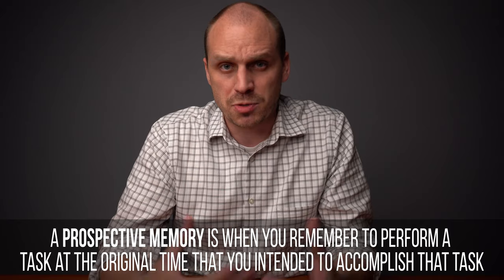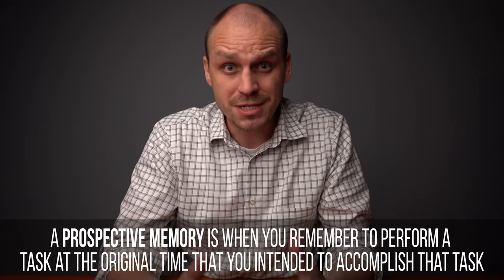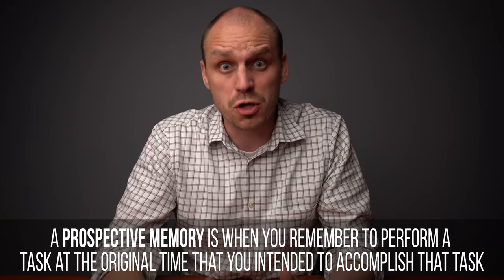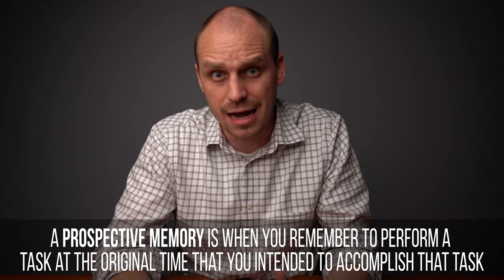PSYCH: PROSPECTIVE MEMORY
This video explains what a prospective memory is.